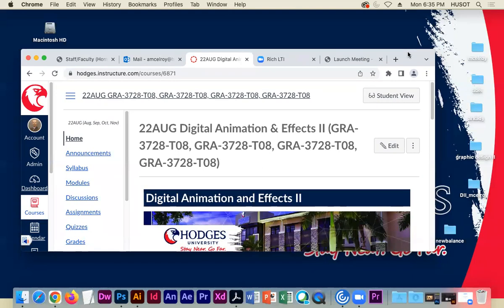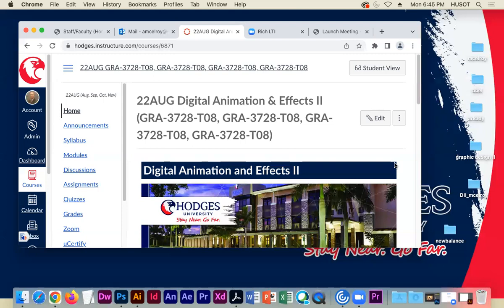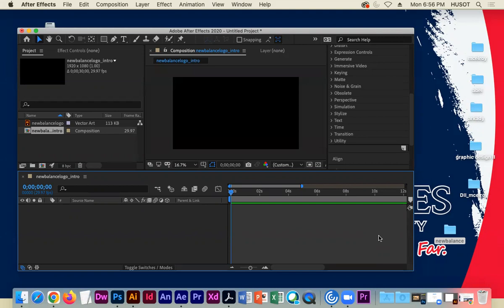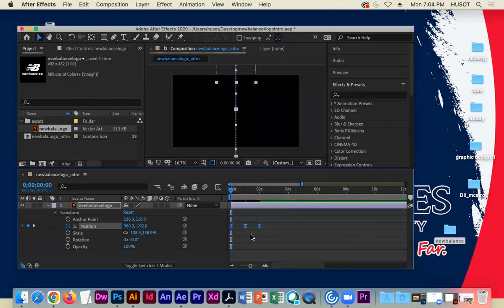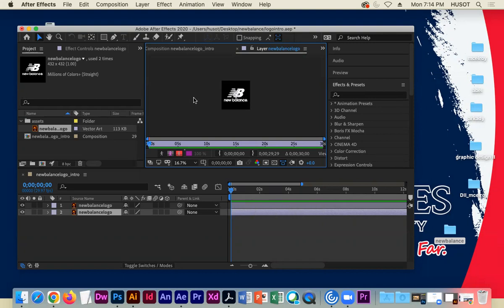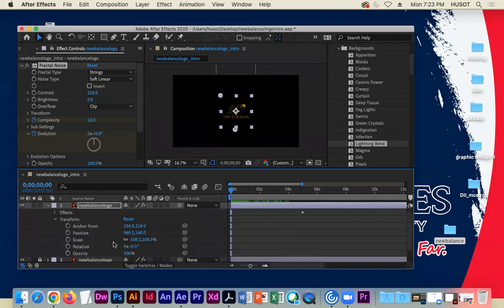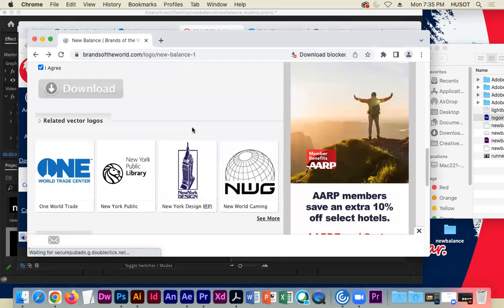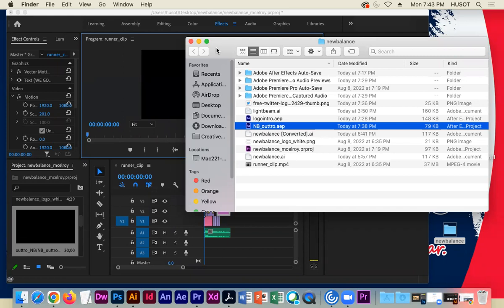22AUG Digital Animation & Effects II WK 03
22AUG Digital Animation & Effects II WK 03 Lecture.